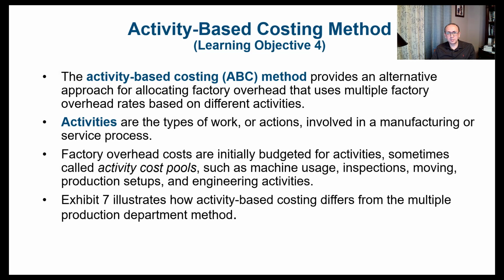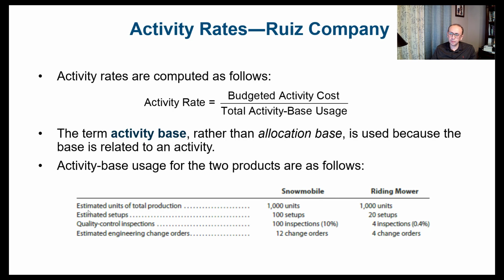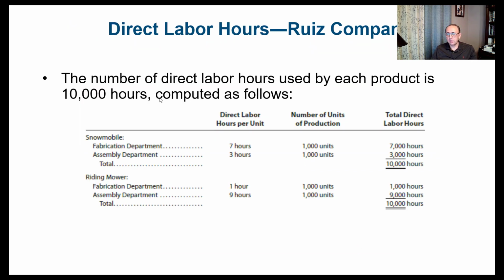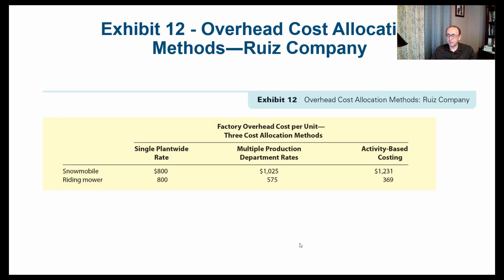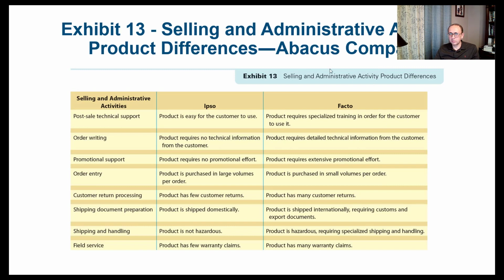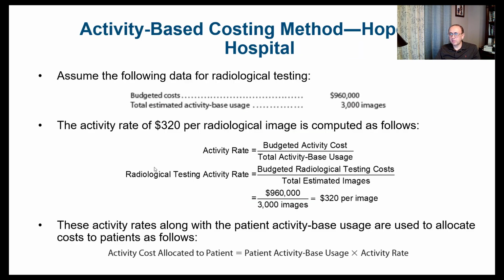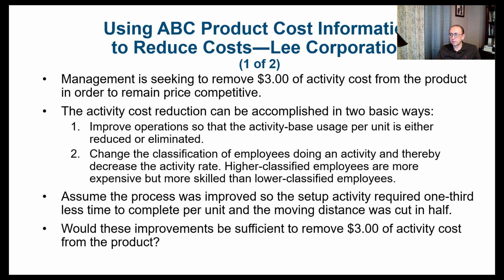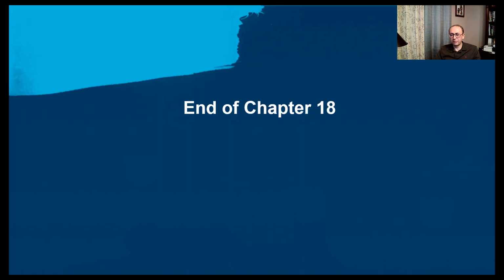Managerial Accounting - Chapter18 Part2 - Activity Based Costing (ABC)